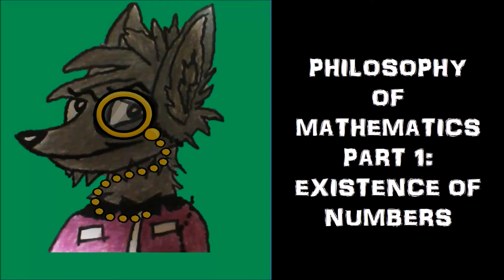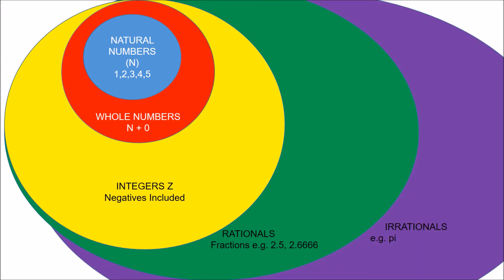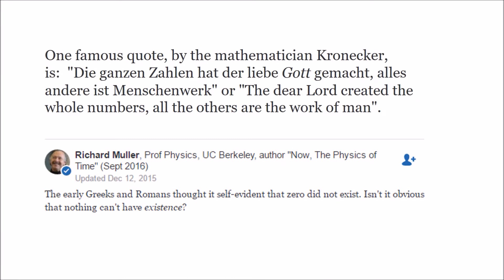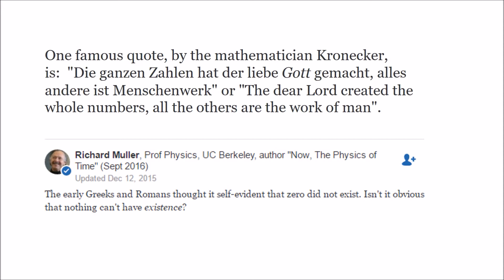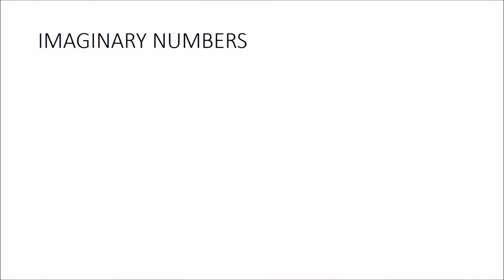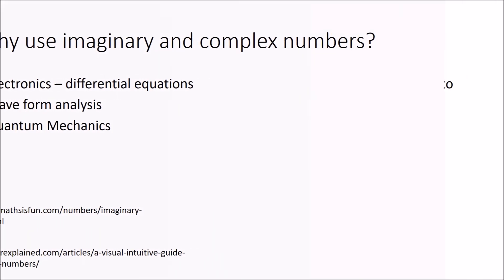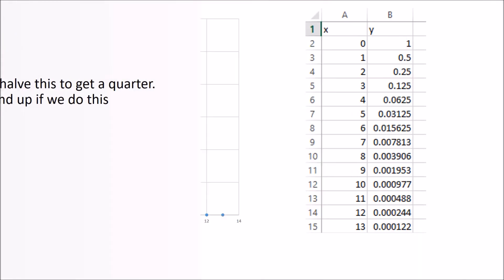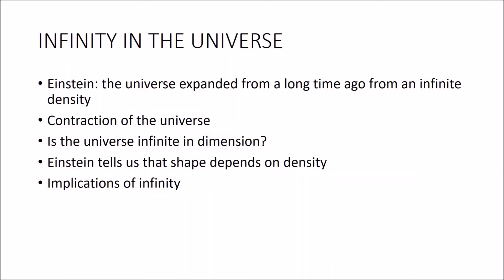Philosophy of Maths - Part 1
Introductory level mathematics, Metaphysics - existence of numbers.